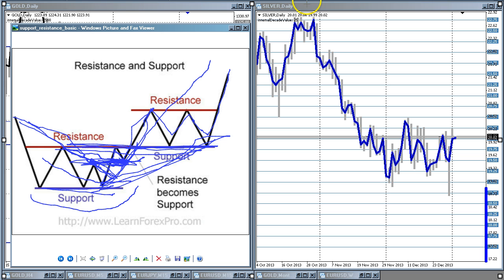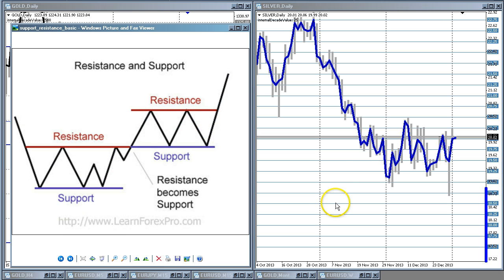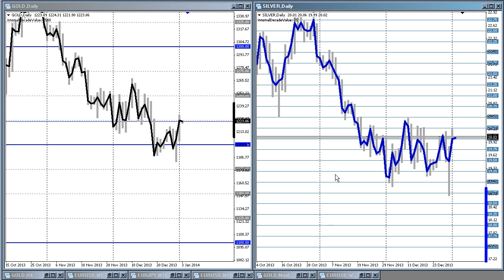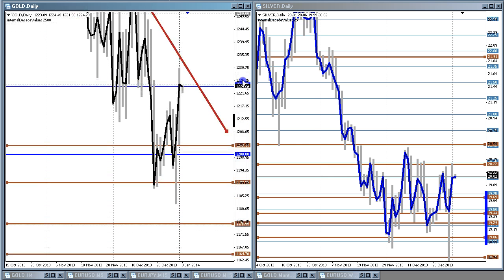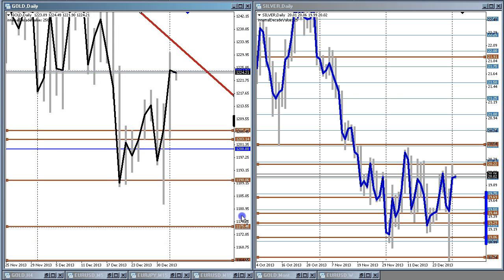GOLD & SILVER DAY CHART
Pending Order Placement